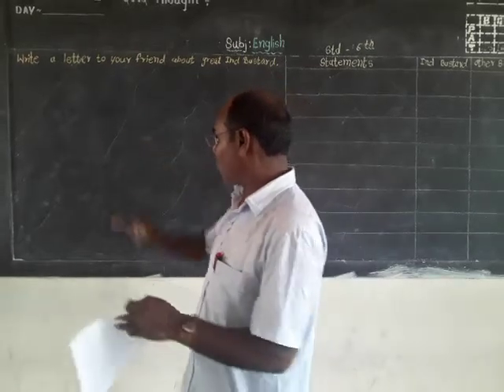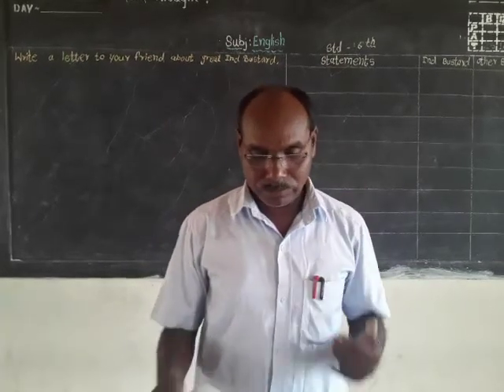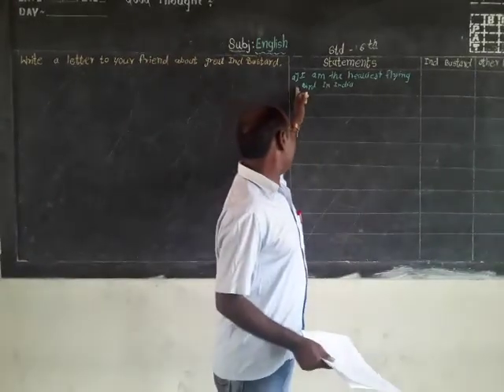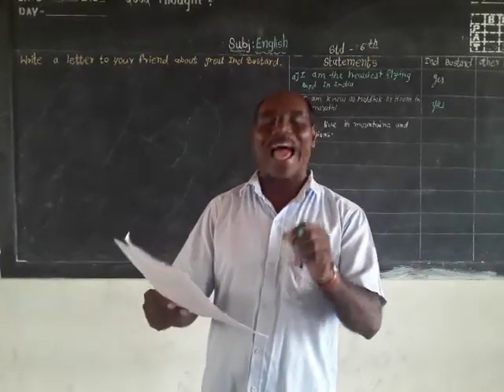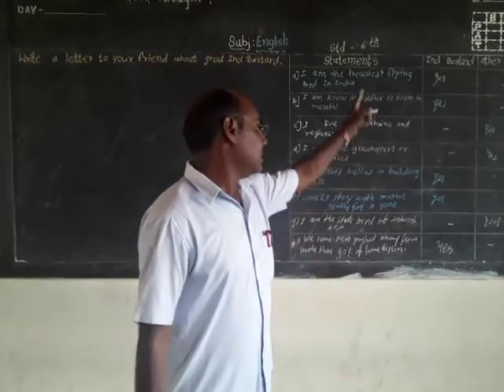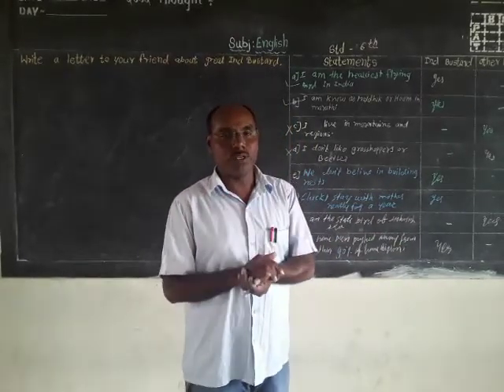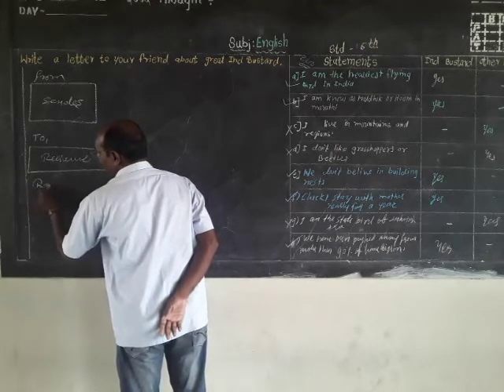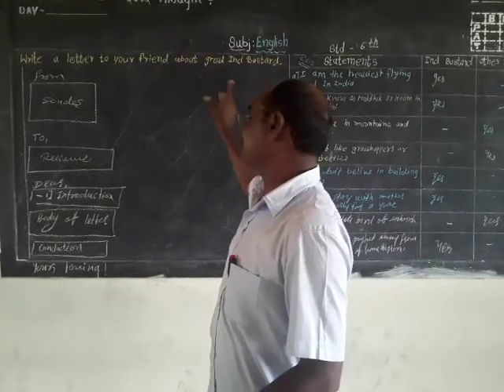29 July 2020